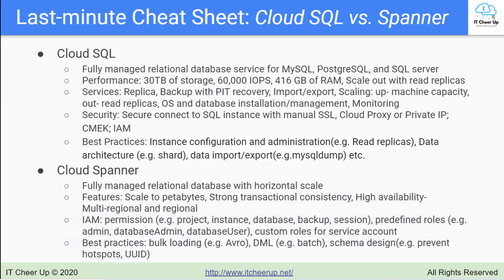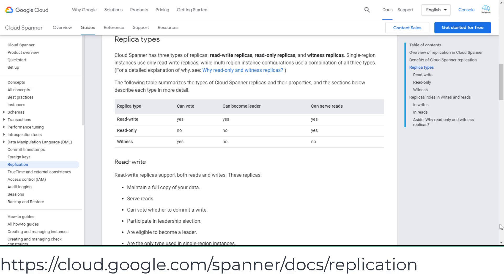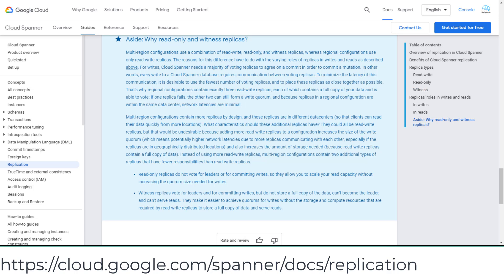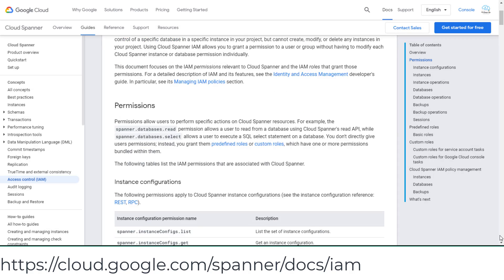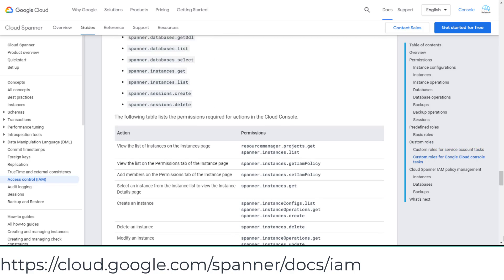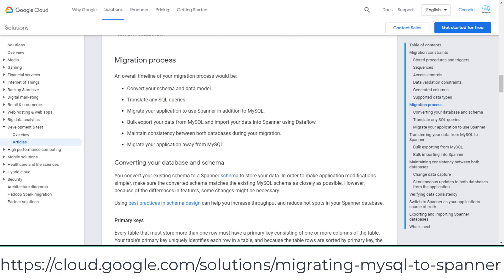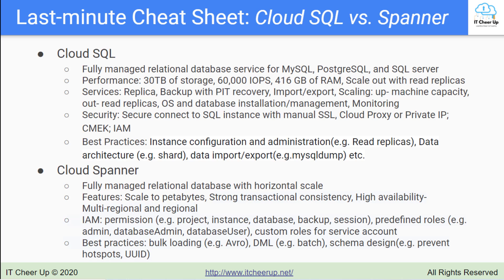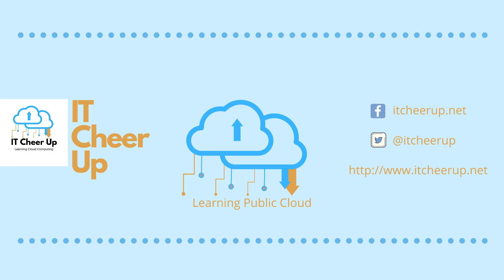Google Cloud Relational DB Services Part 2 - Cloud Spanner (Last-minute Cheat Sheet Series)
Google Cloud PDE Last-minute Cheat Sheet: Relational DB Services - Cloud SQL vs. Spanner Part 2 -Cloud Spanner